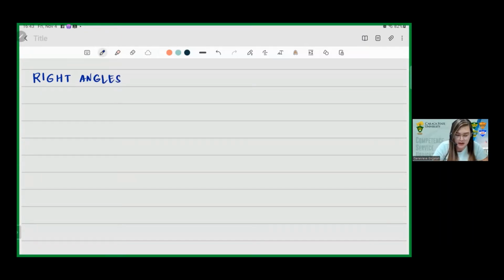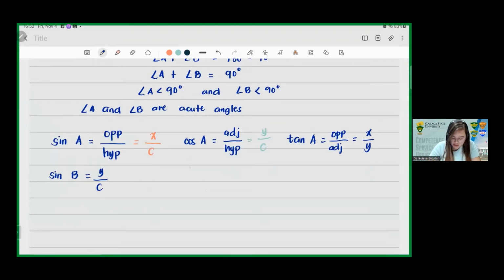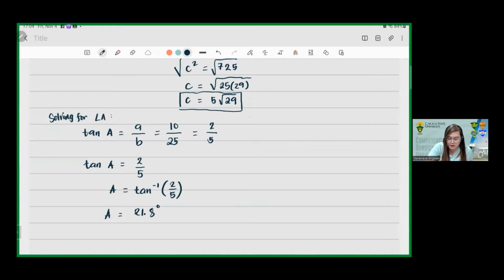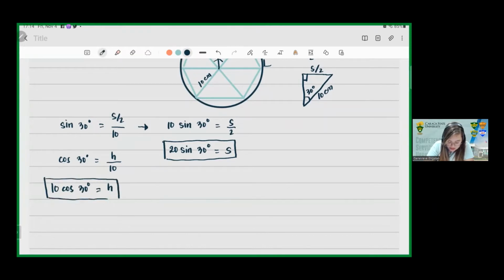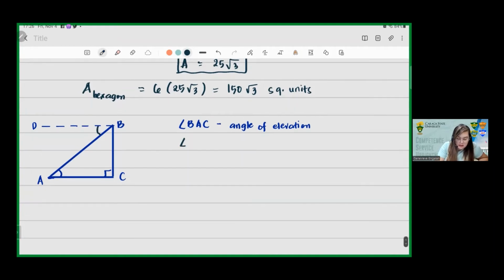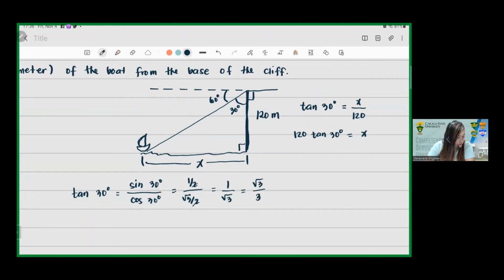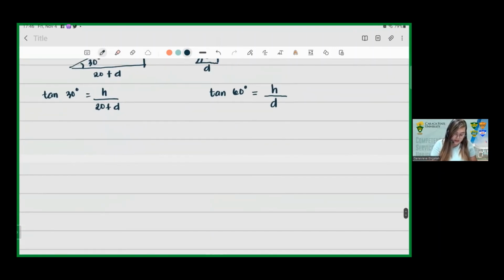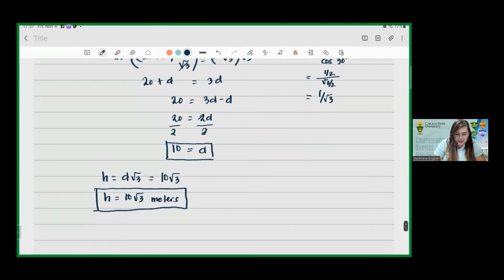Math 2 - O1 (11/04/2022)